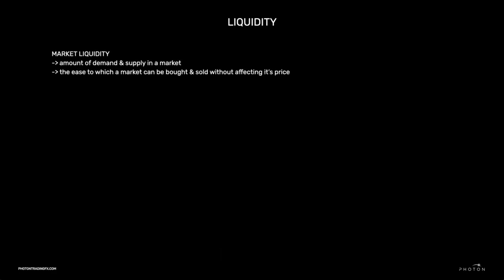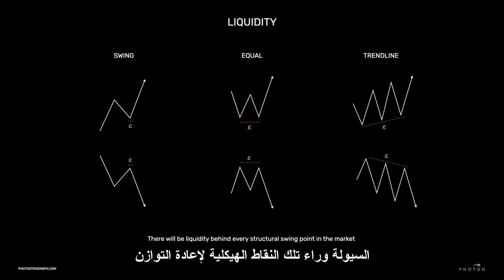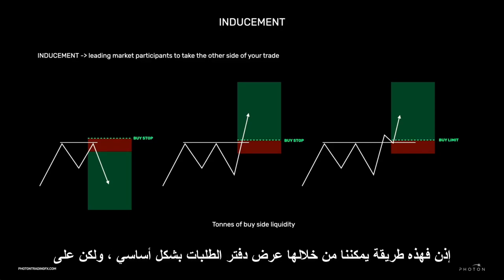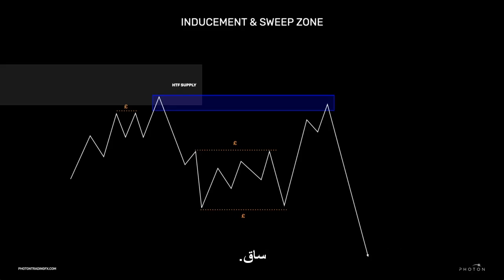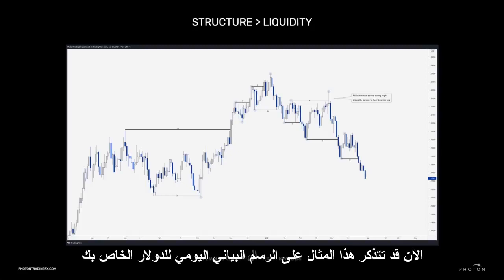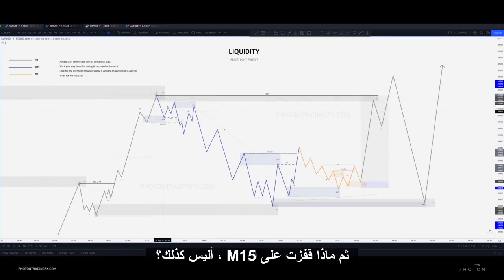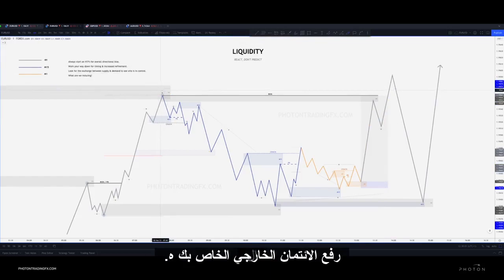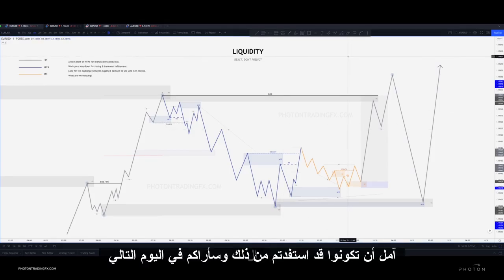Liquidity Concepts 1